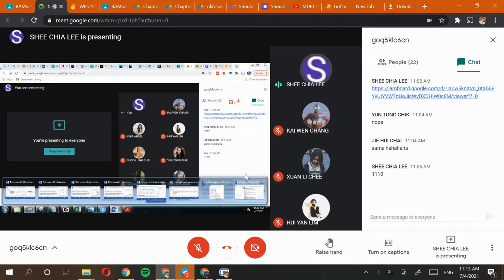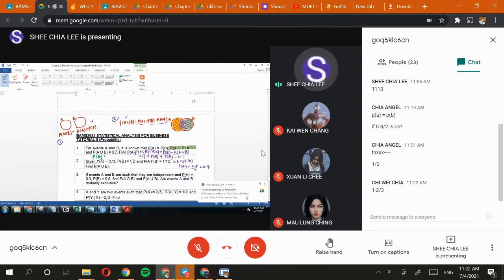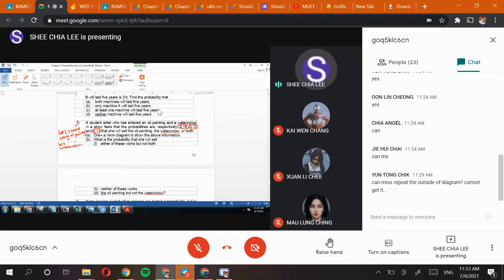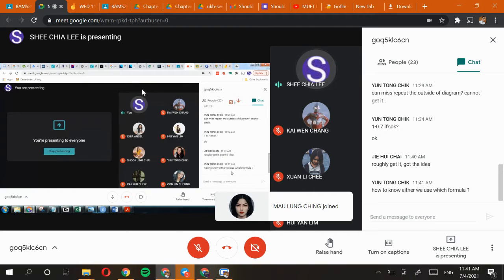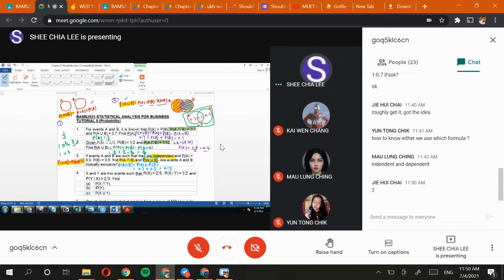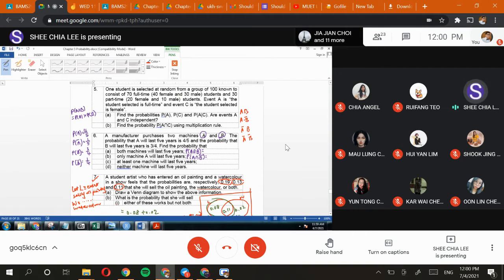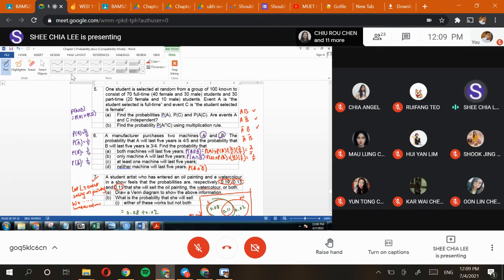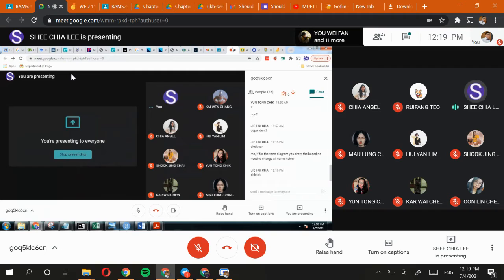Statistics Week 120 Probability